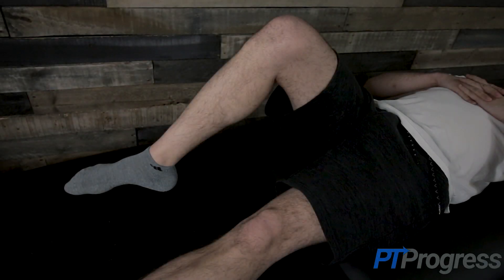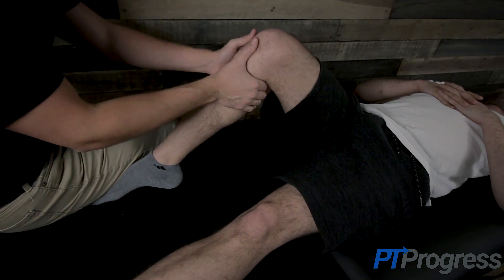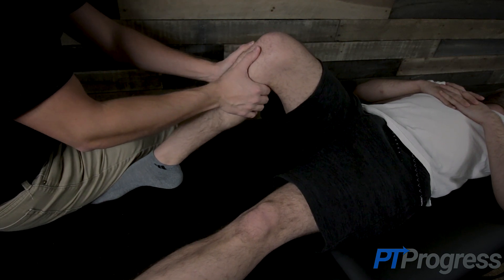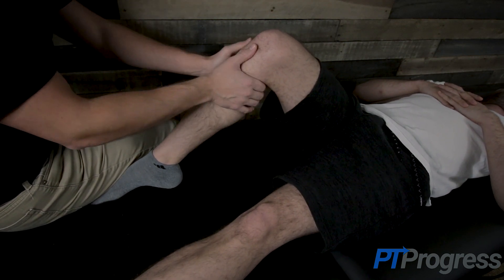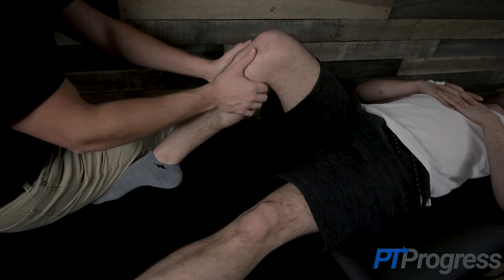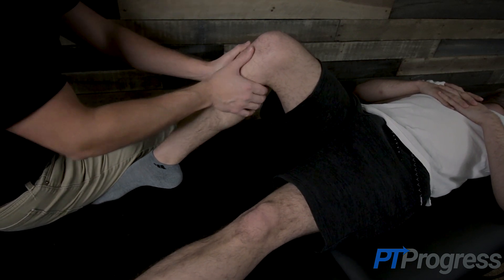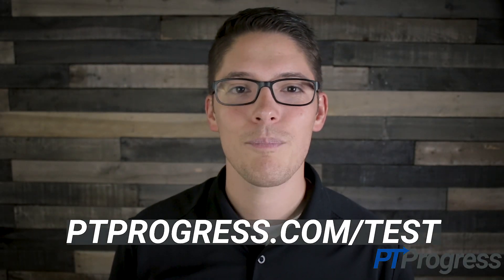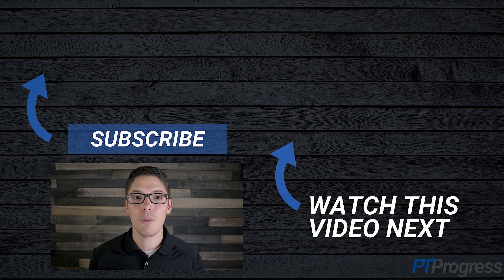Posterior Drawer Test for PCL Tears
Purpose: The Posterior Drawer Test is used to assess the integrity of the PCL or posterior cruciate ligament of the knee.

How to Perform Posterior Drawer Test
Position of Patient: The patient is positioned in supine with the hip at 45 degrees and knee at 90 degrees of flexion. The patient’s foot should be flat on the table and further stabilized by the examiner’s body.

Performance: The examiner will grasp the patient’s leg just below the tibiofemoral joint line. With a firm hold, the examiner places a posterior force on the tibia assessing the translation or laxity as compared to the opposite knee.

How to Interpret Posterior Drawer Test
Positive Finding: A positive test occurs when the tibia excessively translates posteriorly beyond the resting position or if the movement lacks a solid end feel.  The degree of instability may be classified as grade 1 or mild with less than 5mm of posterior translation, grade 2 or moderate with 5-10mm of translation, or grade 3 or severe with more than 10 mm of translation.

Test Accuracy / Reliability / Evidence:
Posterior Drawer Test Sensitivity and Specificity
Sensitivity = 0.90
Specificity = 0.99
+LR = 90
-LR = .1
Research Source Rubinstein RA, Jr., Shelbourne KD, McCarroll JR, VanMeter CD, Rettig AC. “The accuracy of the clinical examination in the setting of posterior cruciate ligament injuries.” The American Journal of Sports Medicine. Jul-Aug 1994;